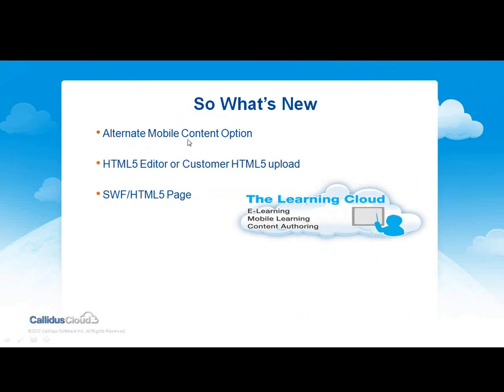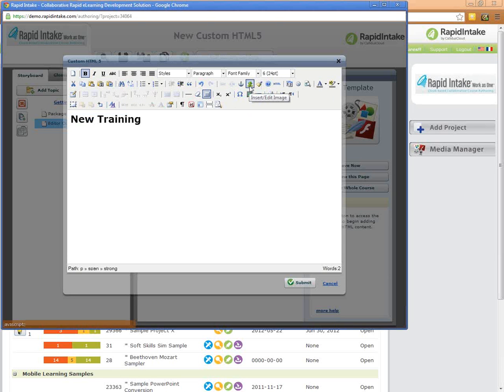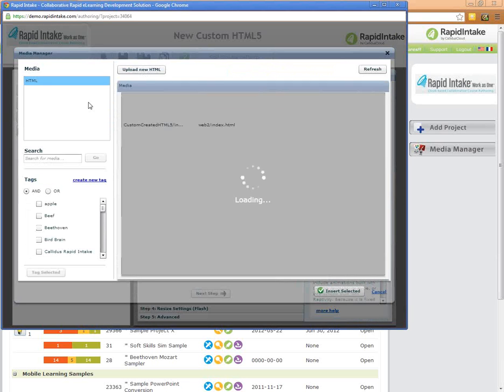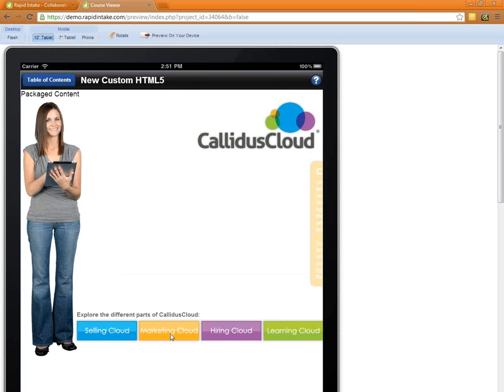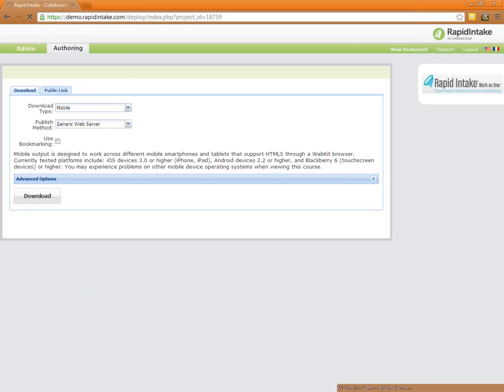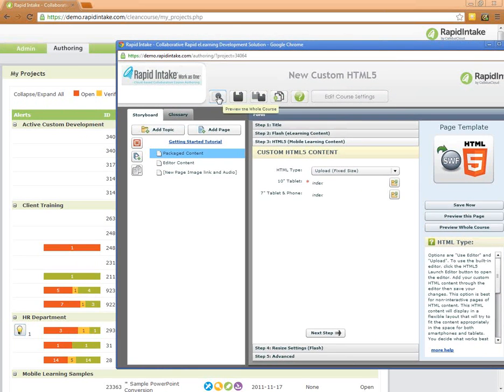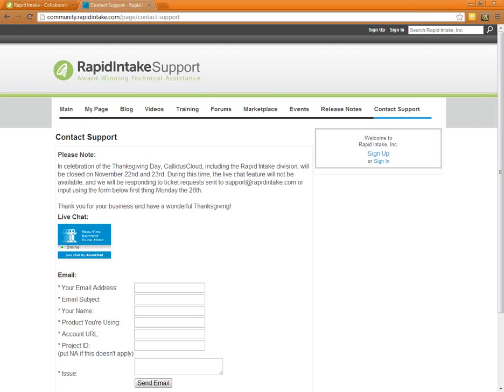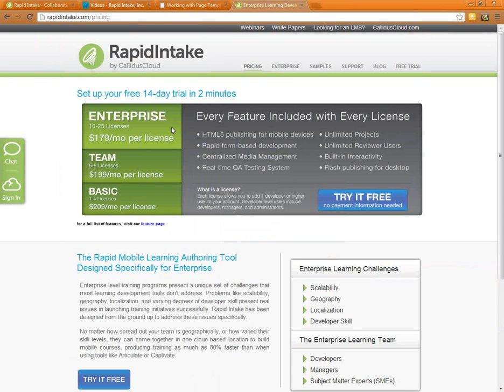Custom HTML5 Content in Your Rapid Intake Mobile Courses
Rapid Intake has launched the new Custom HTML5 Content page, which allows users to include files built using any HTML5 editor, such as Hype or Adobe Edge. We've also included a Custom HTML5 module to every page not currently HTML5 compatible, allowing the use of these custom files in place of SWFs and other interactions.

In this brief 30 minute overview of the new Custom HTML5 capabilities, we'll show how quickly you can add your content to a course and will also allow you to preview our demo course through your own mobile device. You'll see, in real-time, how interactive your mobile courses can be, without any programming required on your part.